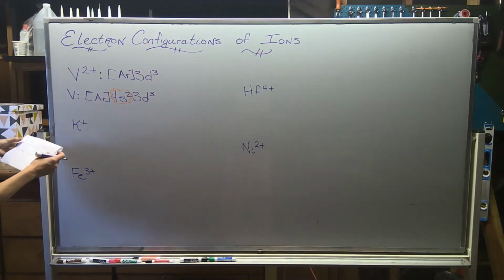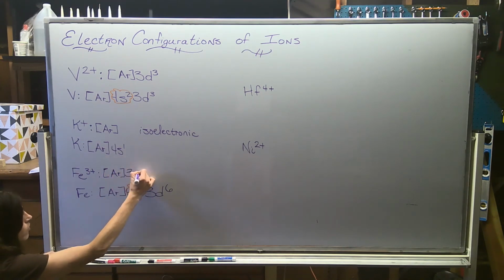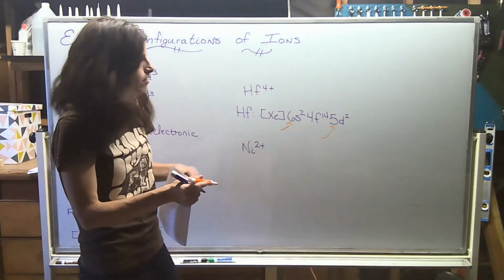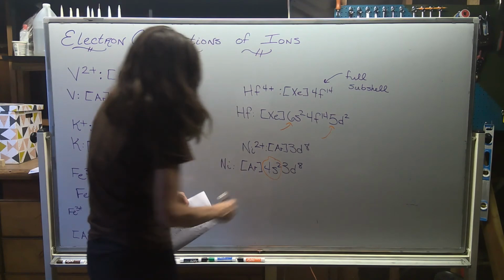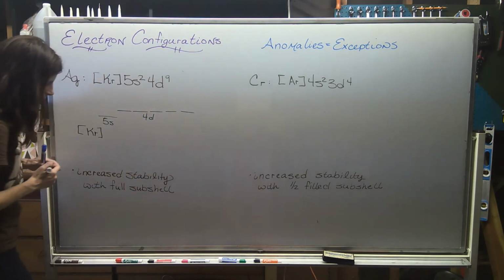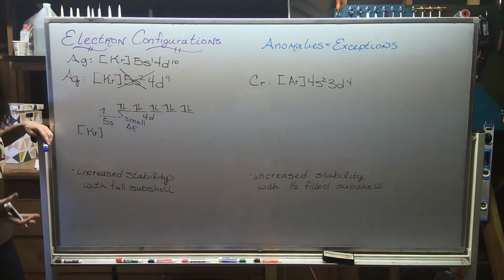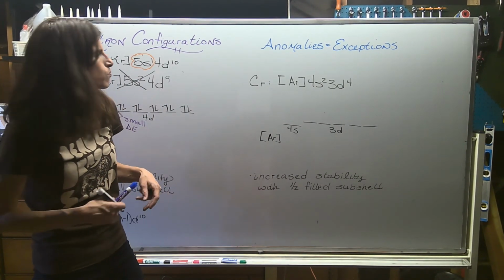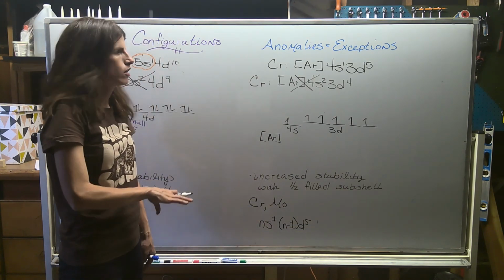CHEM100: Electron Configurations - Ions and Anomalies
Learn how to write the electron configurations of ions and anomalies.